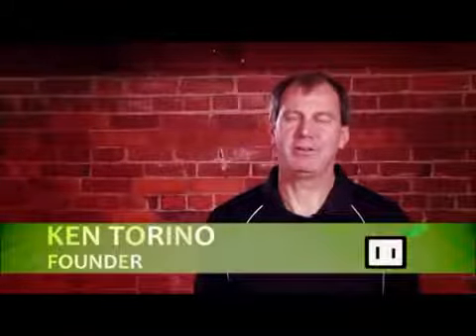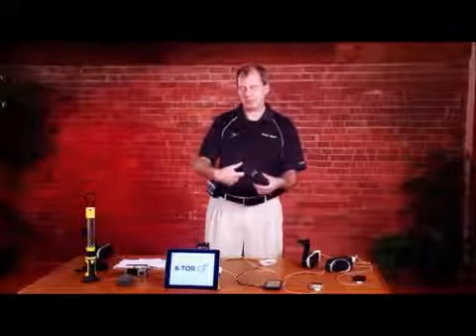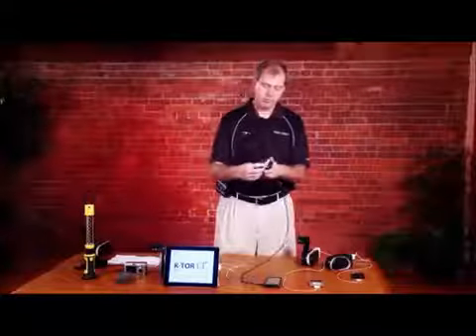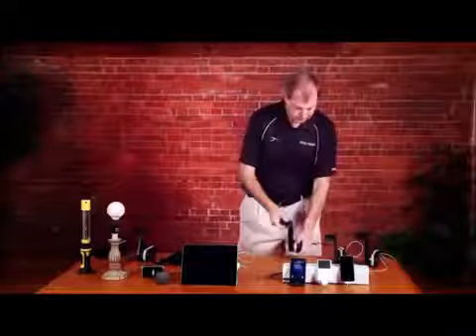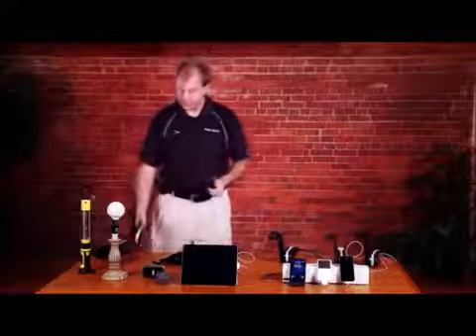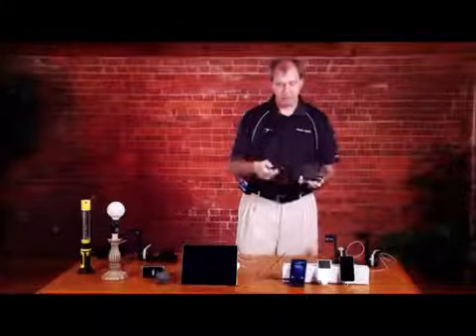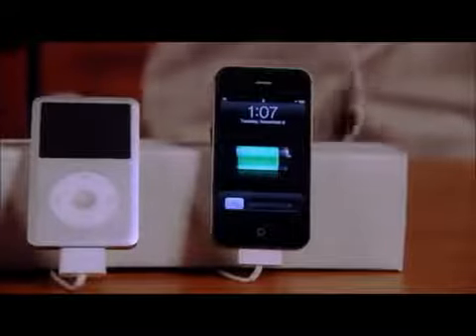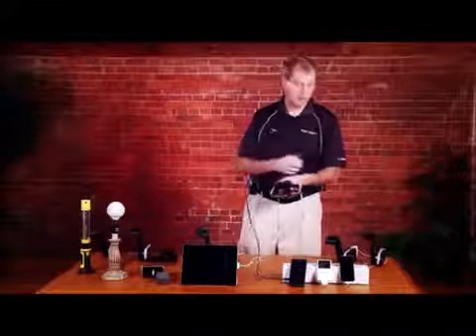KTOR - The Pocket Socket - Hand Crank Generator409